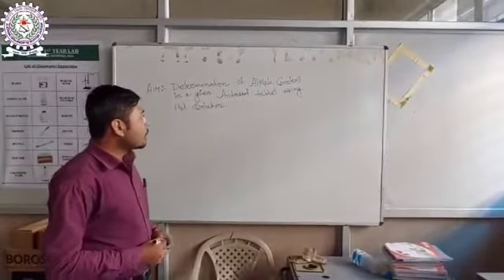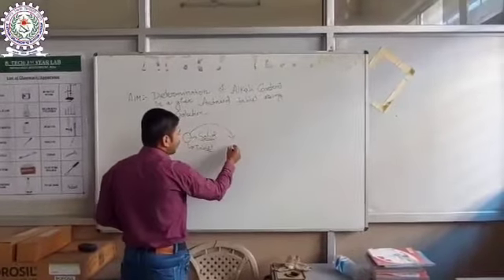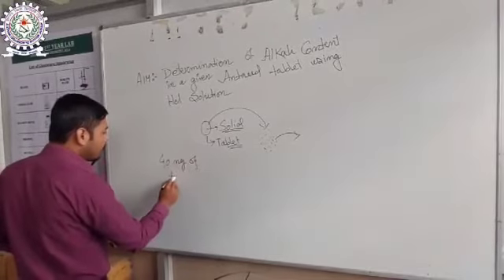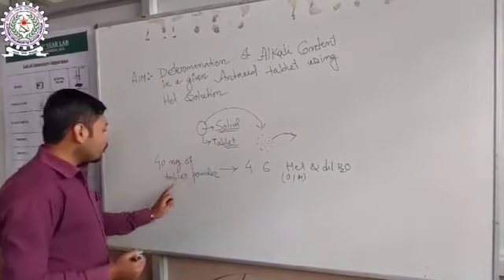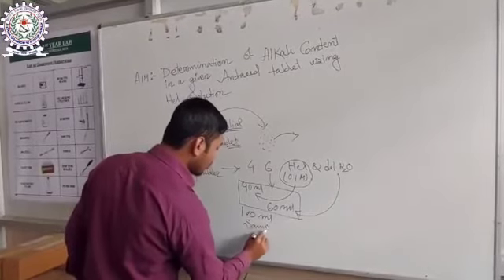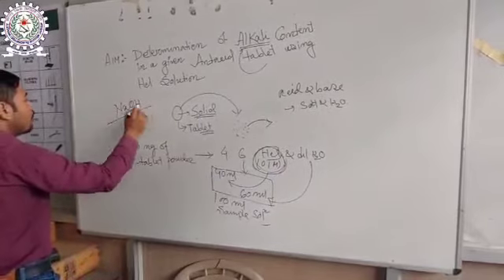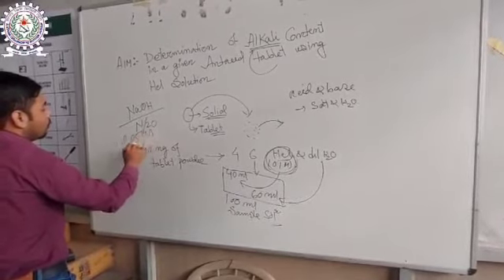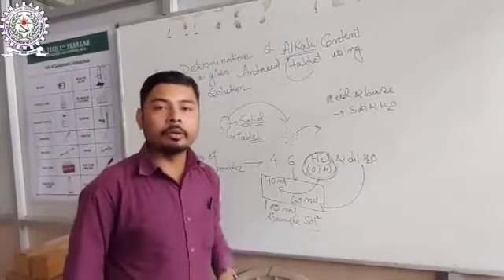Chemistry Experiment 10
Determination of alkali content in a given antacid tablet through acid base titration method.